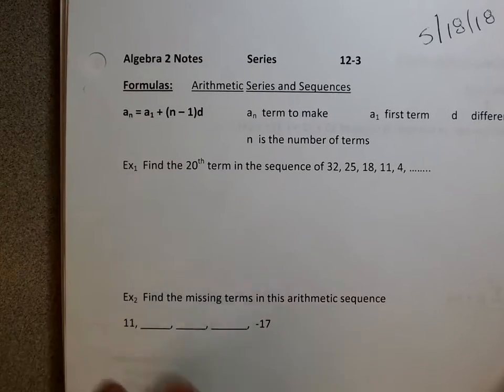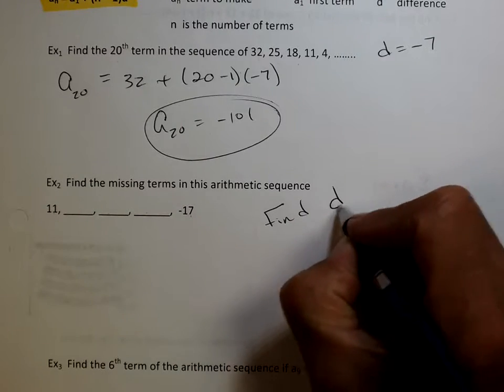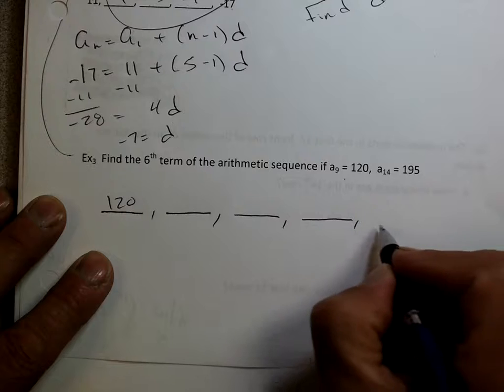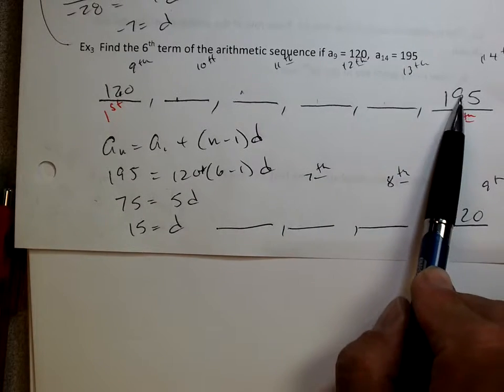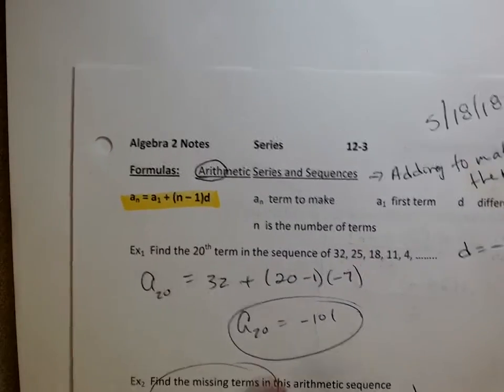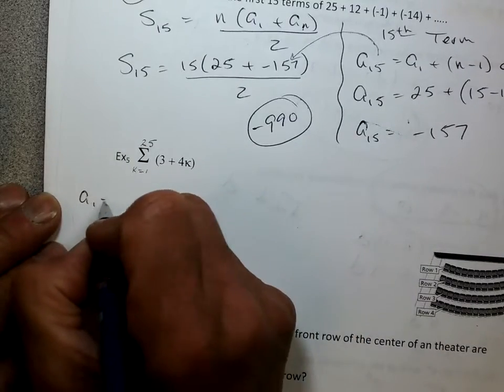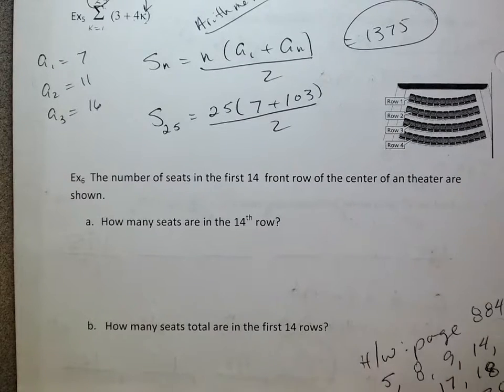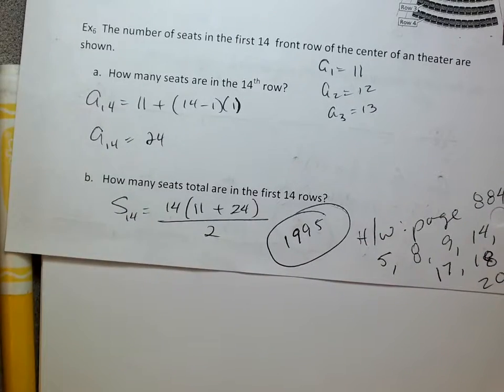12 3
Description